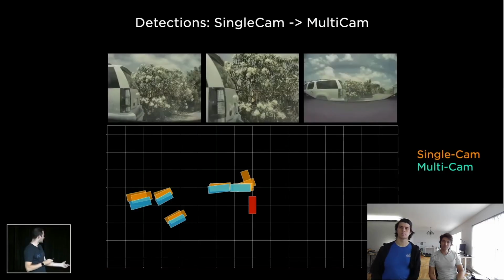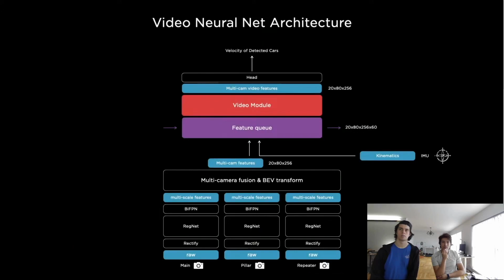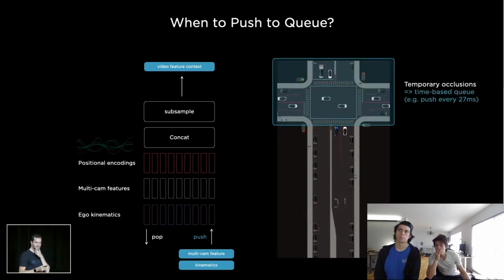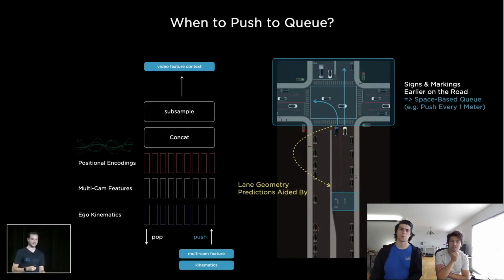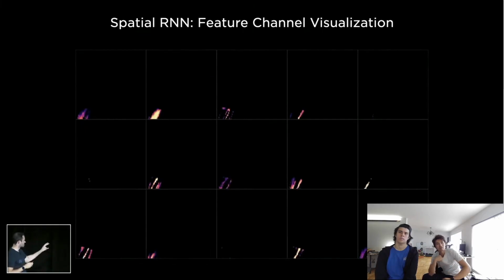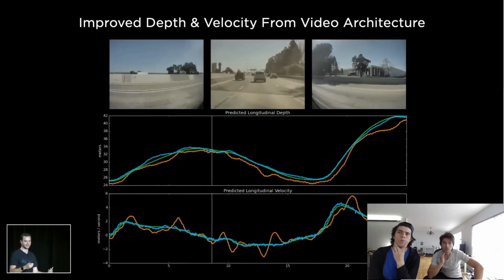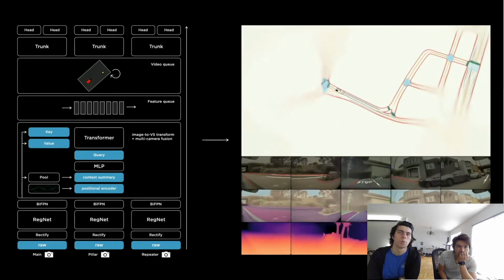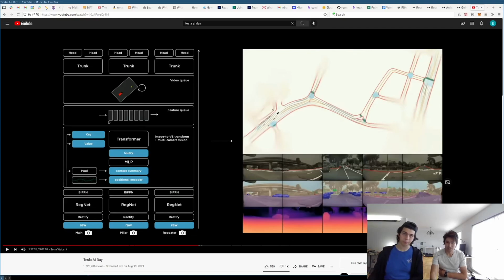Tesla FSD Neural Network Architecture (AI Day Explained) - Part 3 -Multicam Explained in depth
In part 3, we can take a look at Tesla Multicam Object detection. How does Tesla detect and remember object so accurately? It appears to be in the feature queue and the video module.

More machine learning and neural network videos to come!